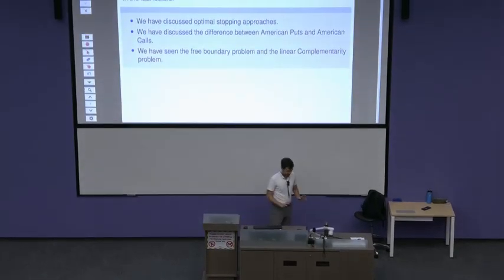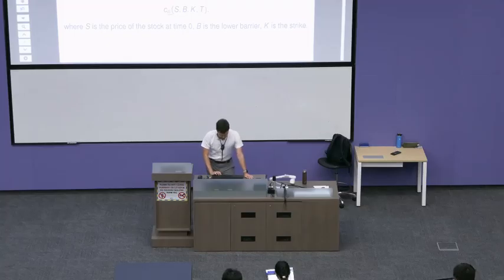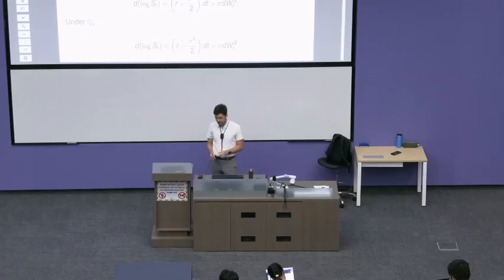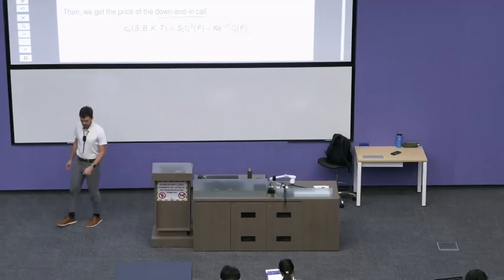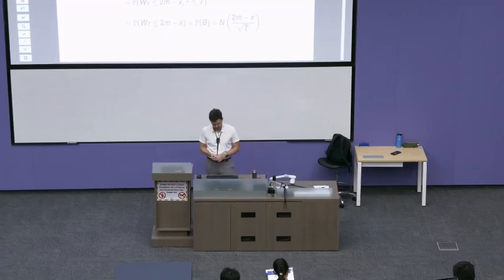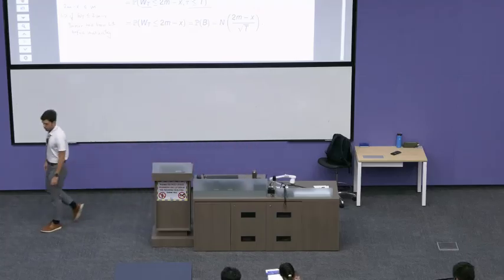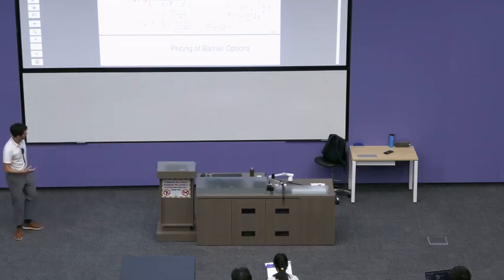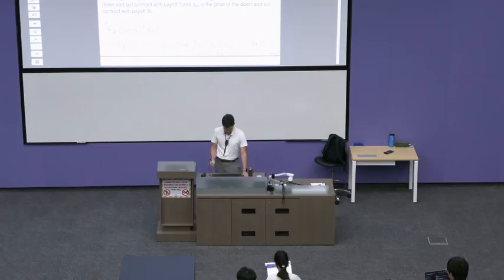QF5212 Lecture on 27 10 2025 Mon